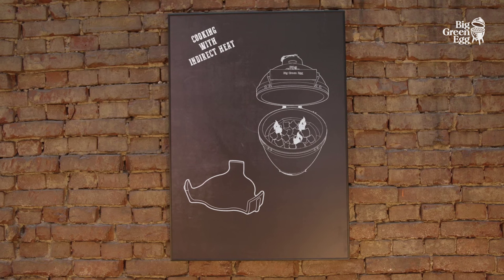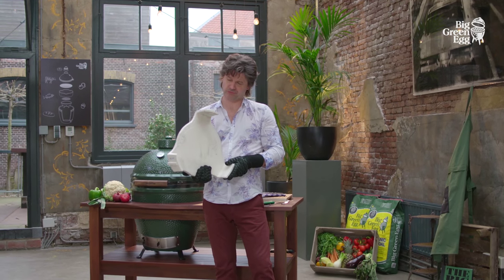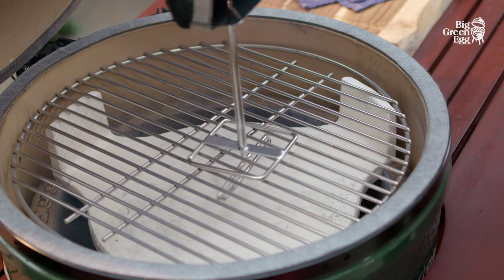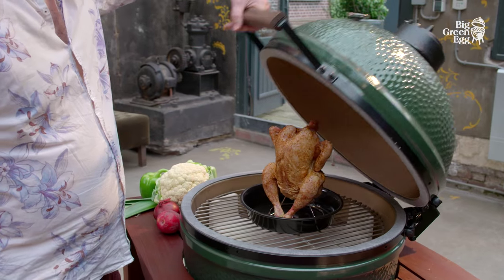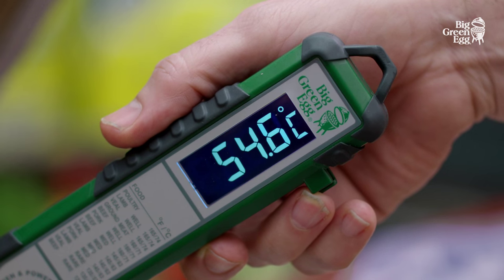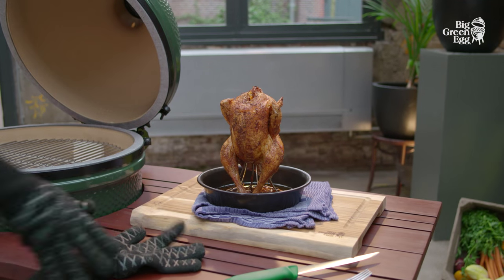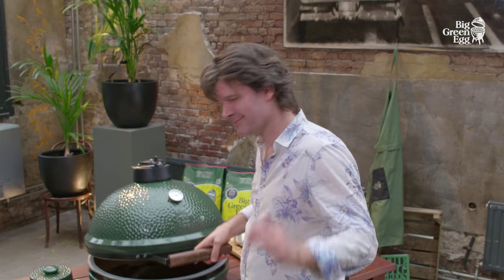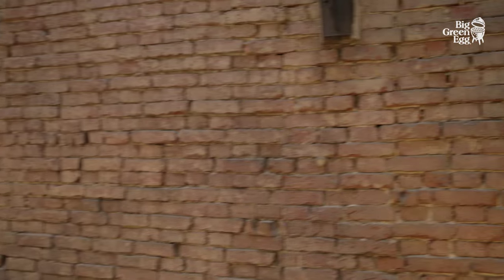Big Green Egg Instructions - Cooking with indirect heat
With the help of the instructional videos below, you will soon be familiar with the basic principles of cooking on the Big Green Egg and you will be able to experiment to take this knowledge further. There are 7 instructional videos available.